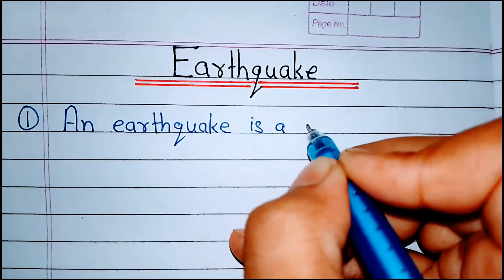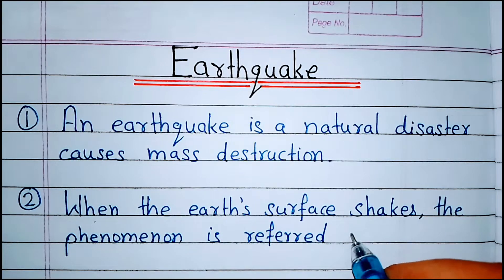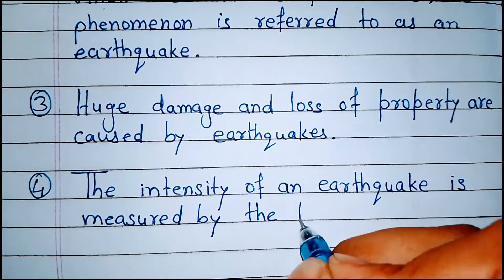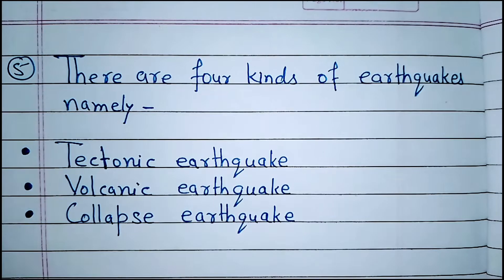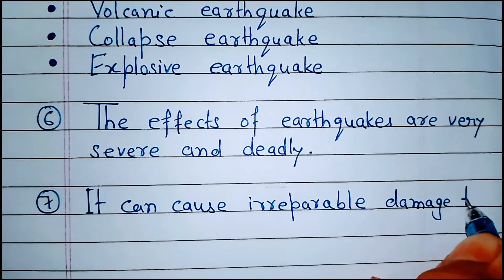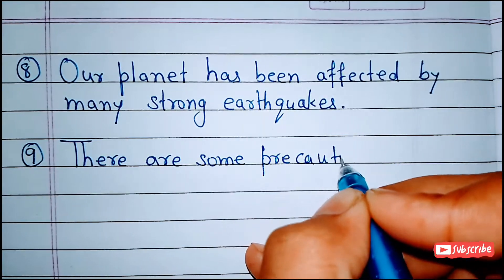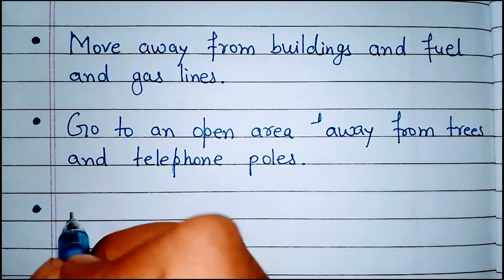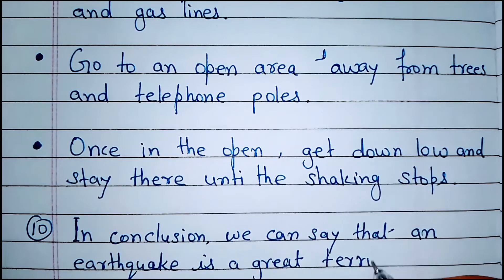10 lines essay on earthquake | Write an essay on earthquake in English | Earthquake short essay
This video is about an essay on Earthquake in English. It is a very good and precise essay writing. You can learn about earthquake and the precautions for earthquakes from this video. In this essay, how an earthquake is dangerous for us is described. I hope you will learn how to write an essay on Earthquake after watching this video.

Our channel is about essay writing, letter writing and other educational and informative videos. We are trying to help students by educating them. We hope our viewers get help from our videos.